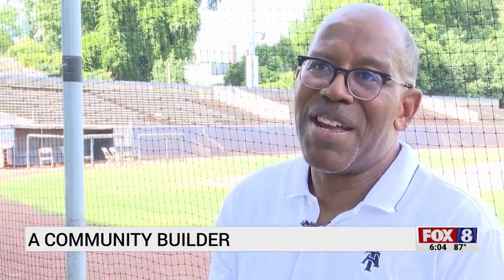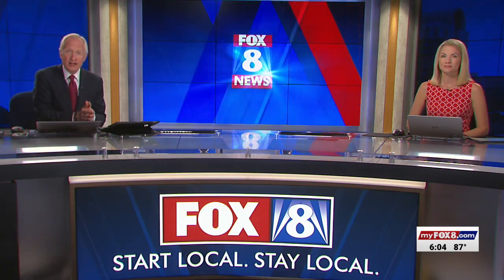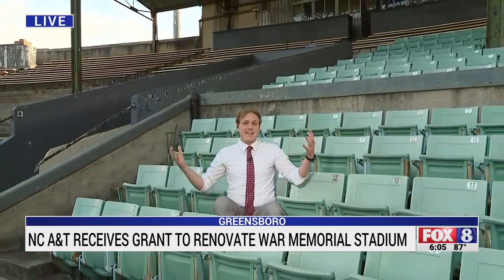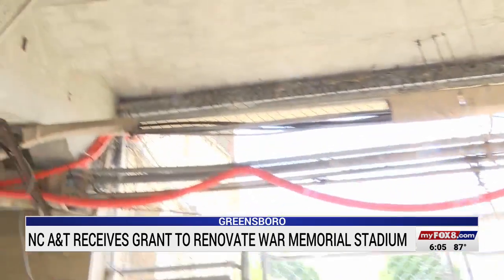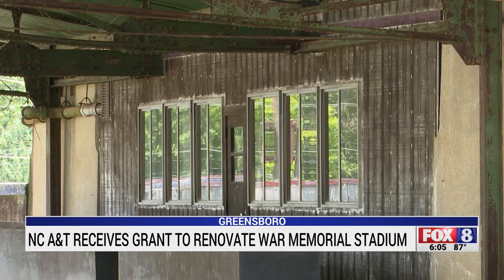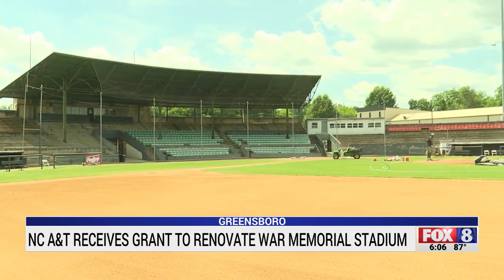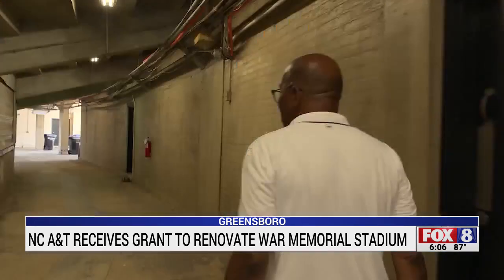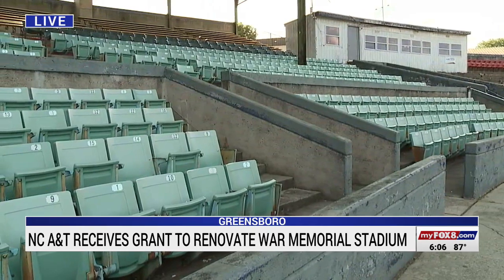NC A&T receives grant to renovate World War Memorial Stadium in Greensboro